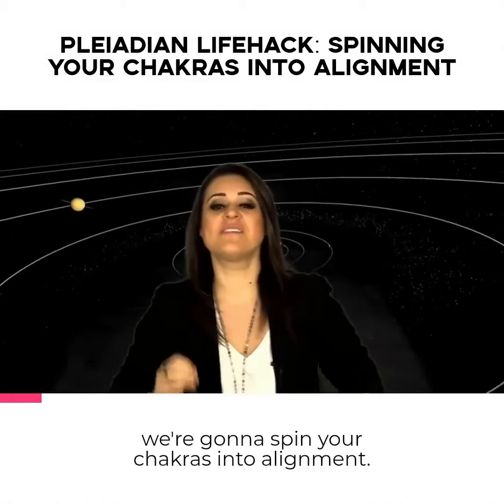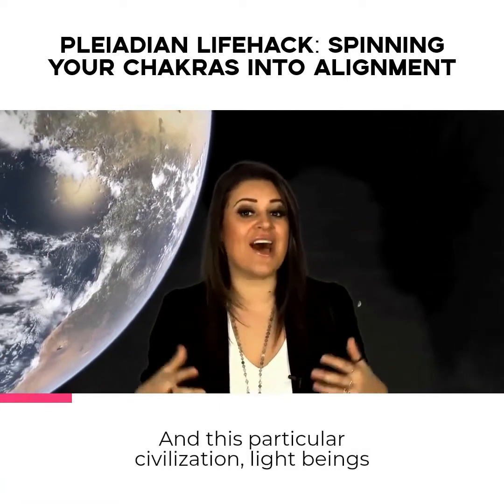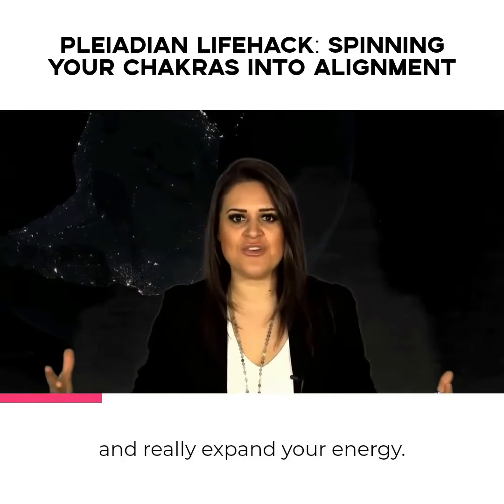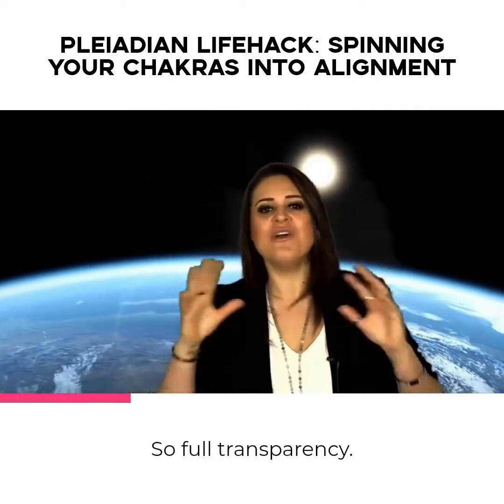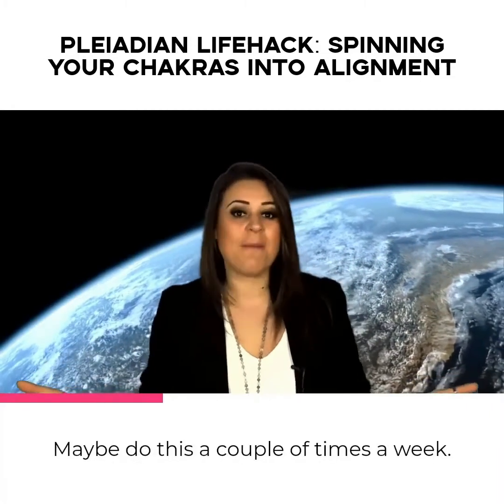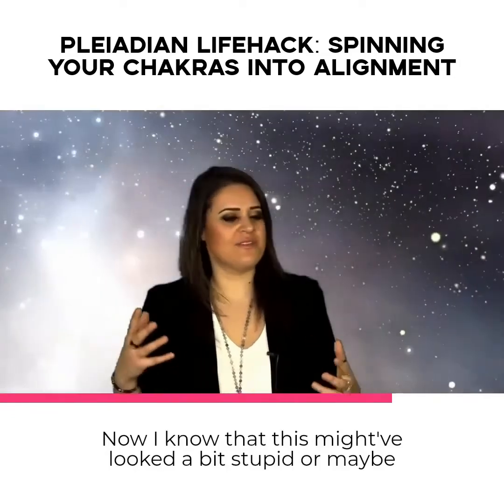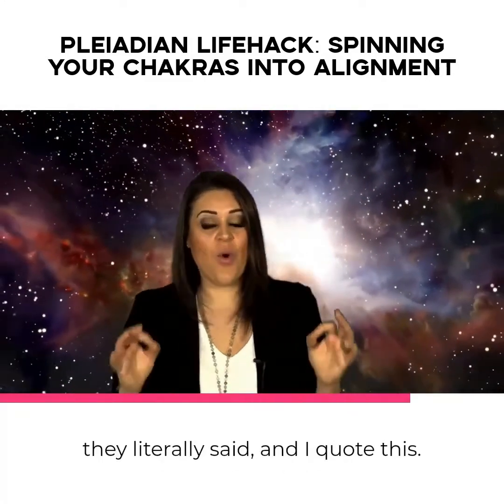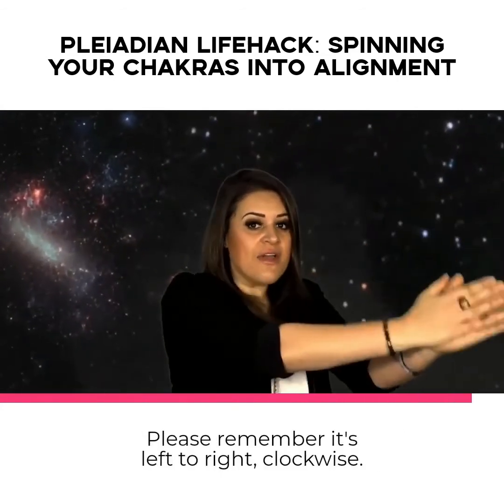Pleiadian Lifehack: spinning your chakras into alignment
This powerful tool was given to me by an advanced civilization called The Pleiadians.

It might seem crazy at first but trust me, once you introduce it to your daily rituals you will experience immense ascension and you’ll be connected to your highest self.